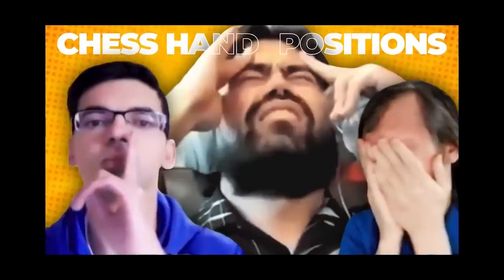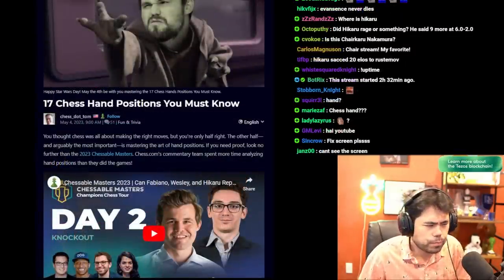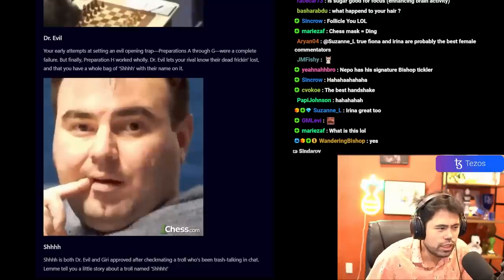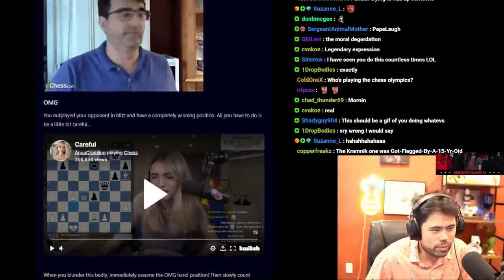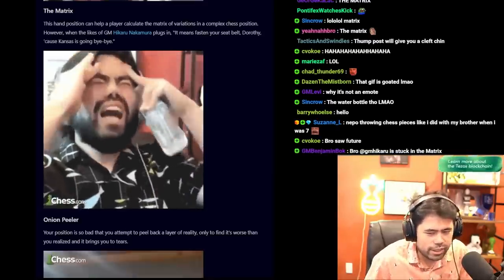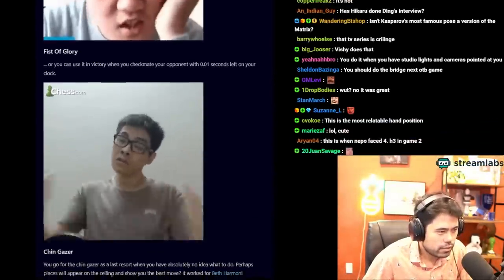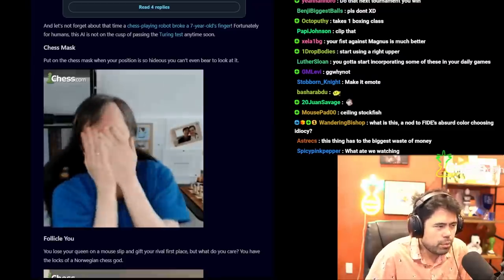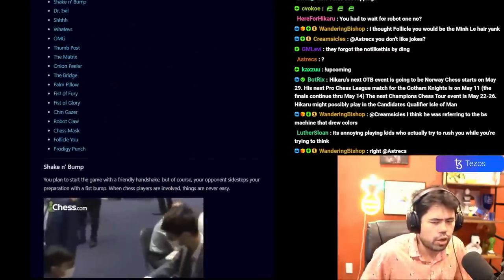17 Chess Hand Positions You Must Know